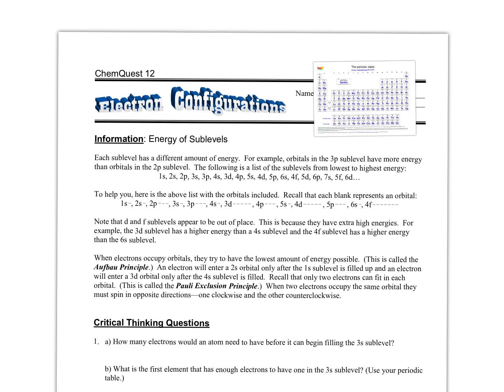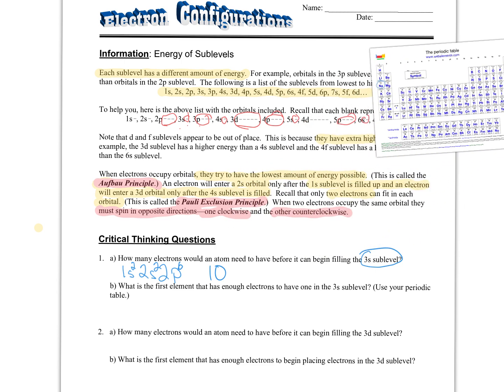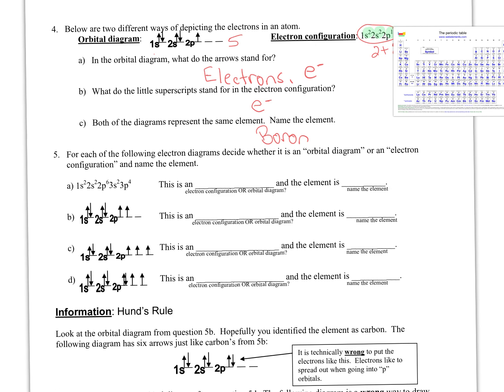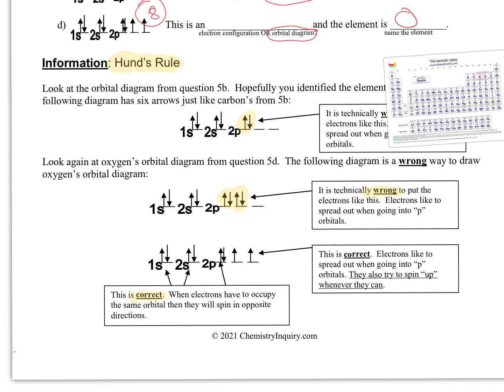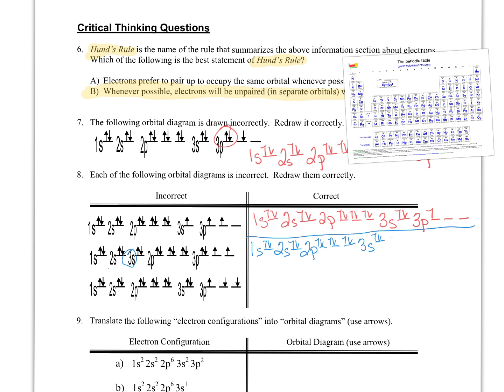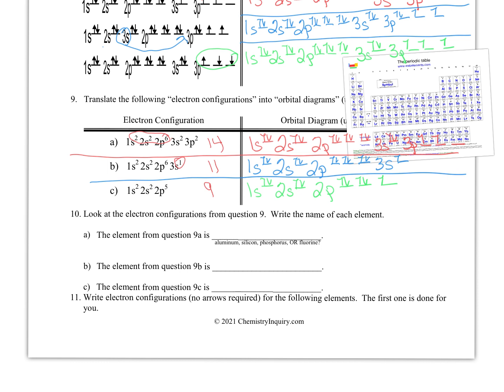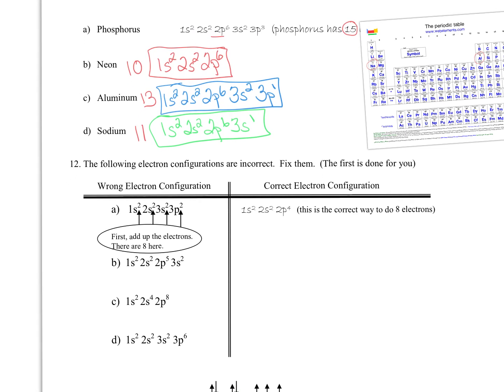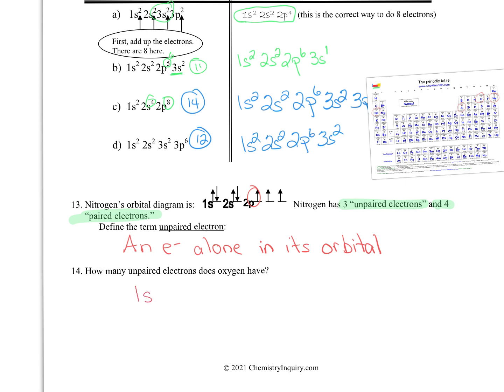CQ12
00:00 Slide 1
06:37 Slide 2
13:44 Slide 3
23:09 Slide 4